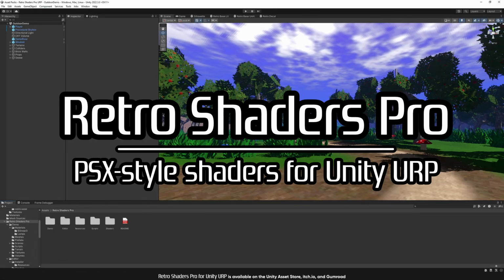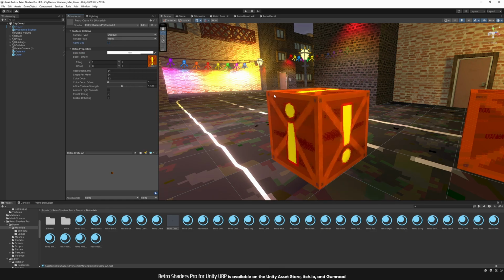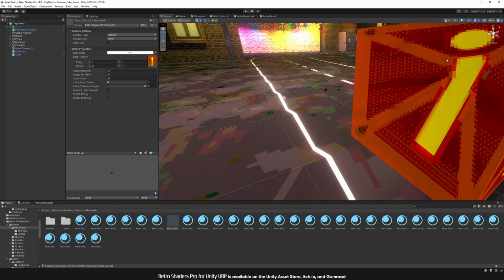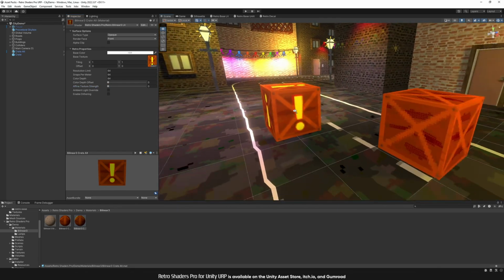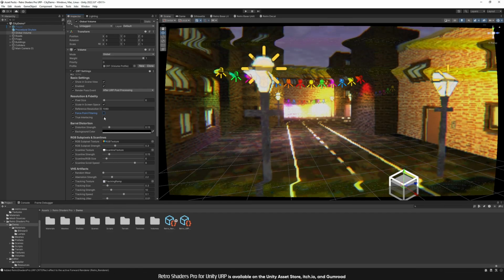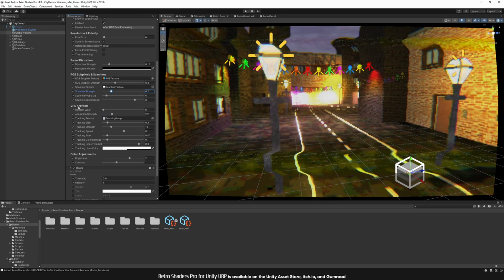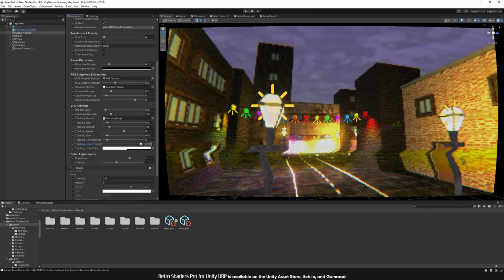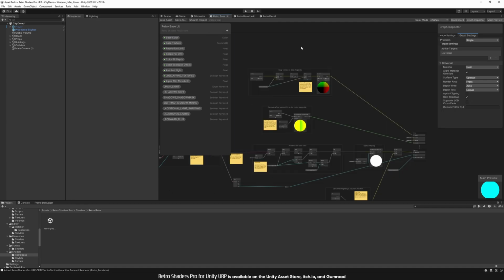Retro Shaders Pro for Unity URP: Quick Start Guide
Learn about the features of Retro Shaders Pro, a PSX- and N64-style shader pack for Unity! With affine texture warping, resolution and color depth limiting, dithering, and a CRT post process effect with VHS-style features, this pack has everything you'll need for making retro games!
Created with v1.3.0.